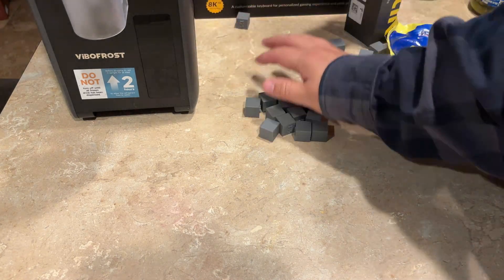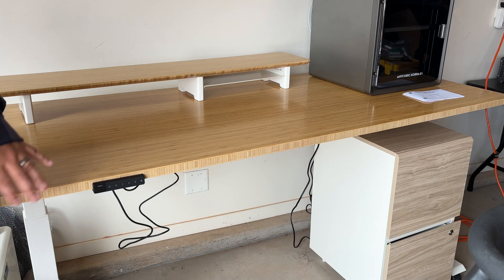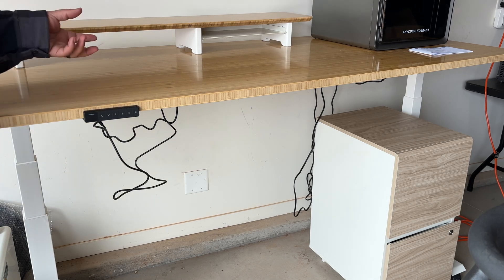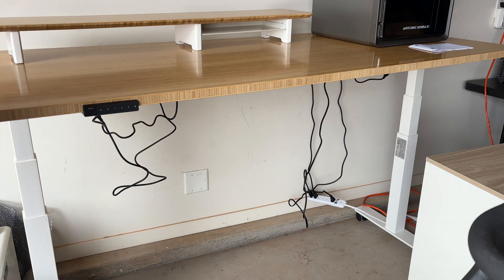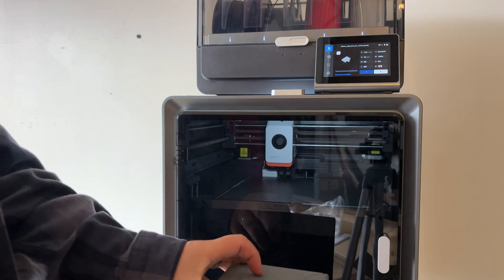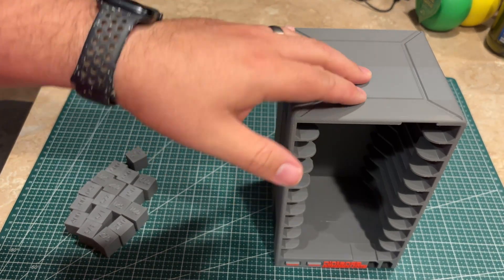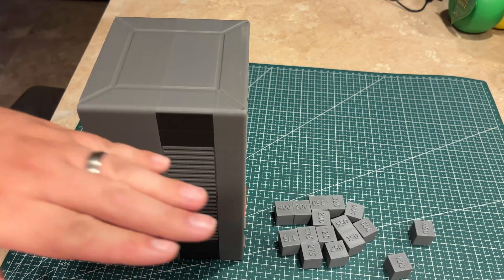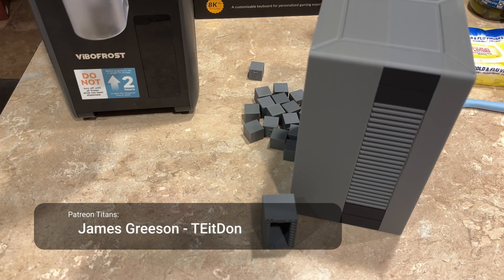My New Desk Setup Still Didn’t Fix This Mysterious 3D Print Problem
I don't understand why this lighter band is on this print, can we figure it out?